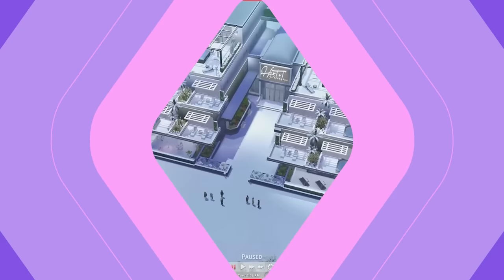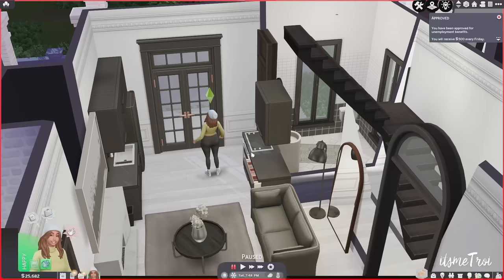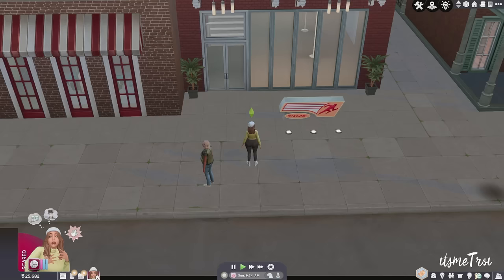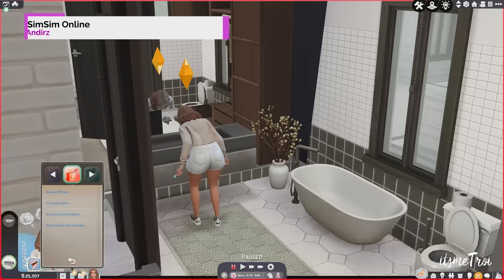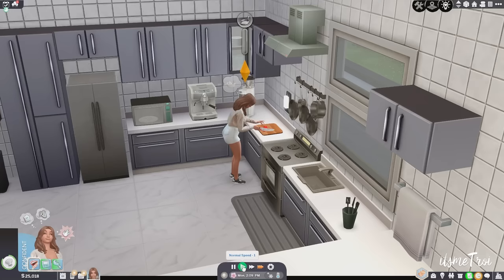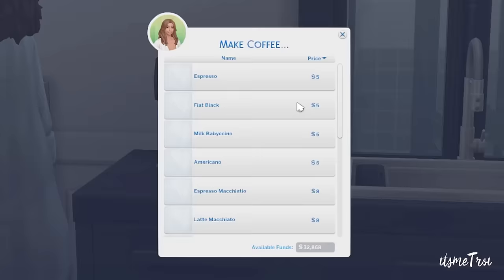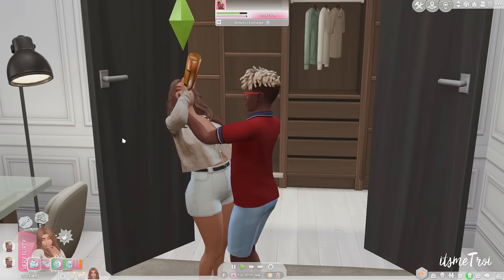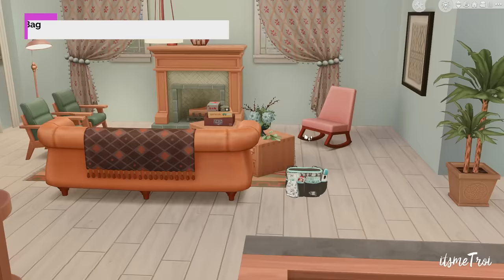25+ of the best realistic mods for The Sims 4 2023! + LINKS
Hey Boo! In this video, i'm showing you the best mods that came out in 2023 for The Sims 4! happy simming! xoxo

Timestamps
00:00 intro
00:20 mod 1
01:19 mod 2
2:07 mod 3
2:43 mod 4
3:05 mod 5
3:40 mod 6
4:10 mod 7
4:43 mod 8
5:17 mod 9
5:47 mod 10
6:18 mod 11
6:52 mod 12
7:29 mod 13
8:01 mod 14
8:37 mod 15
9:18 mod 16
9:34 mod 17
10:12 mod 18
10:36 mod 19
11:00 mod 20
11:24 mod 21
11:56 mod 22
12:21 mod 23
12:39 mod 24
12:52 mod 25
13:28 mod 26
14:03 mod 27
15:00 mod 28
15:28 mod 29
15:51 outro + like +comment + subscribe!

The Sims 4 is a 2014 life simulation video game and rated T for Teen! My videos are for those 13 and up!